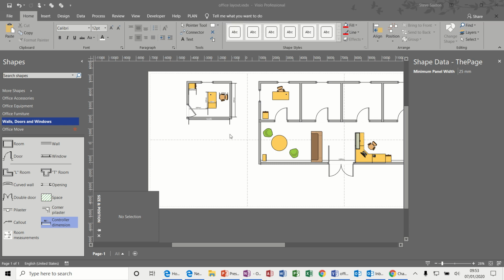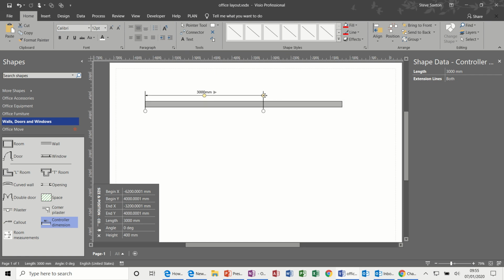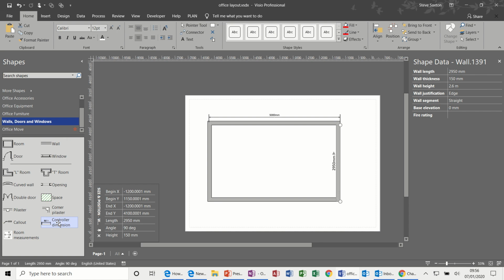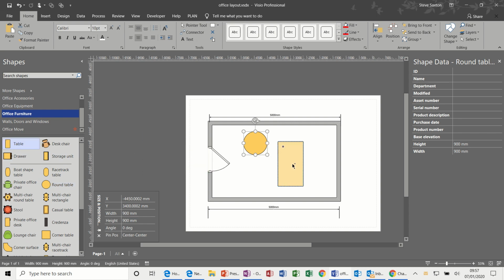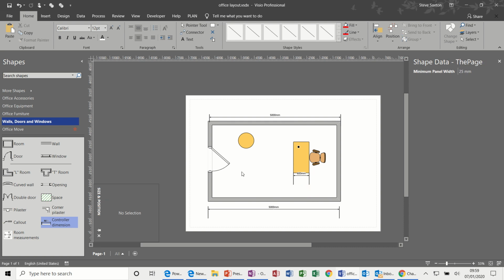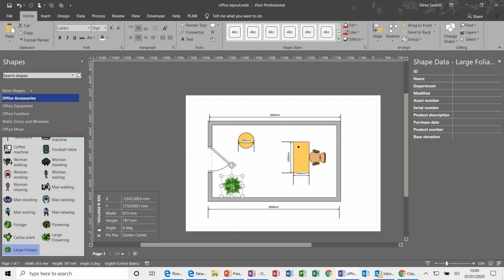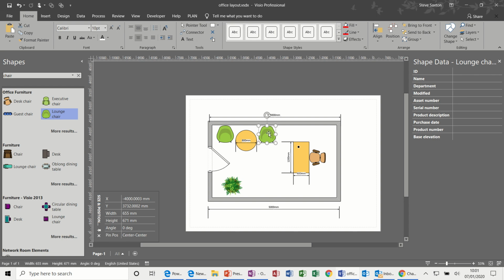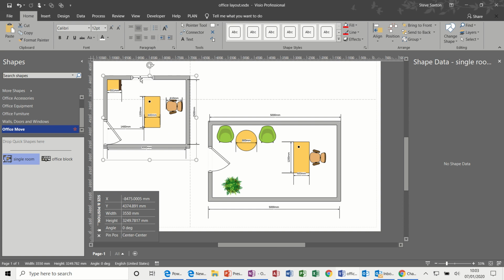How to create an Office plan using Microsoft Visio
This video explains how to create an office floor plan in Microsoft Visio.  The tutorial covers sizing and measurement. This is a Microsoft Visio tutorial covering, Visio floor plans, stencils, office plan, planning and sizing and measuremnets.